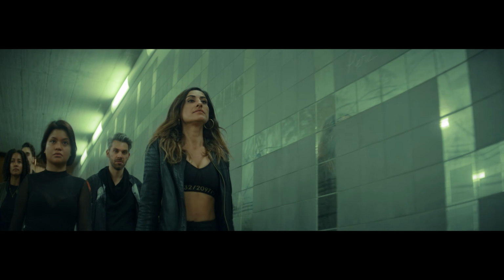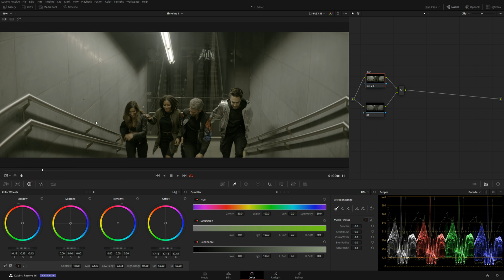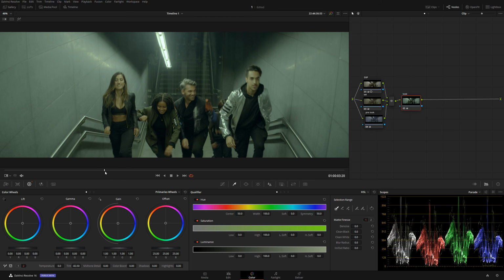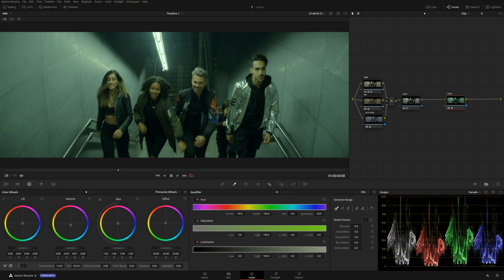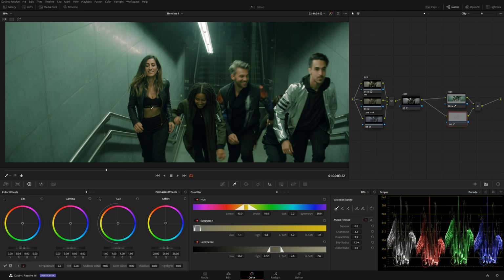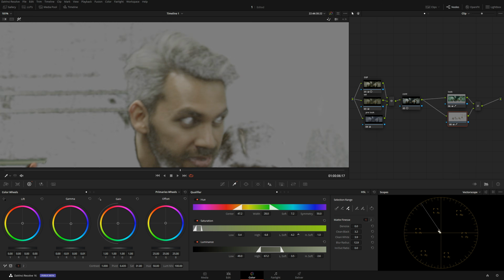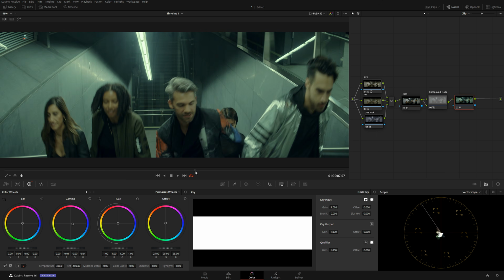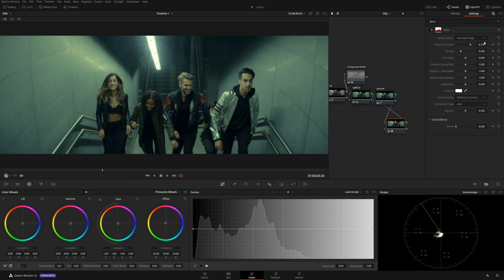Recreating Look of TENET in Davinci Resolve